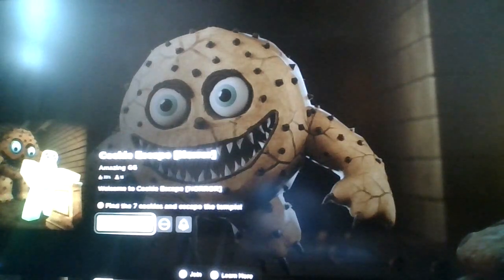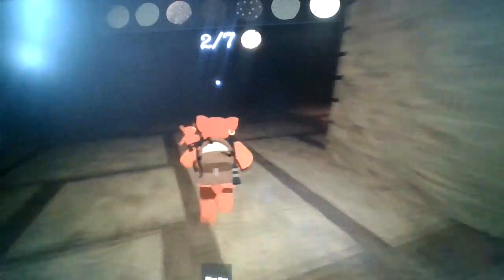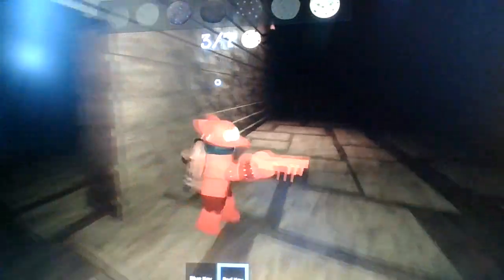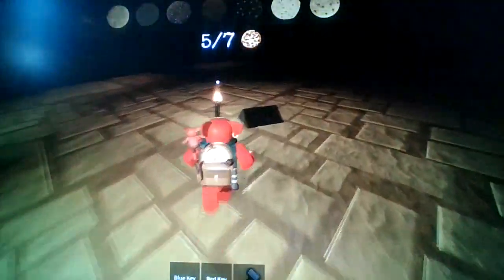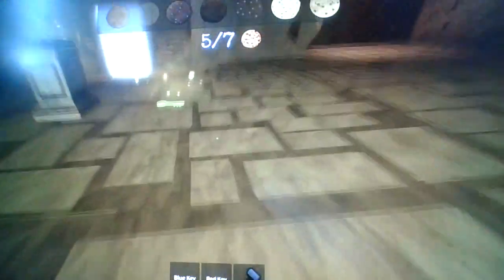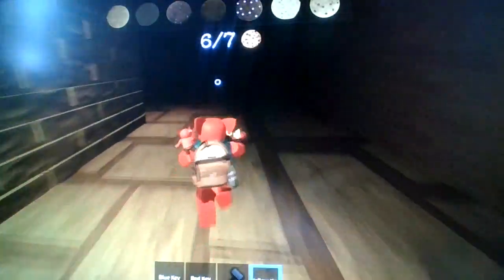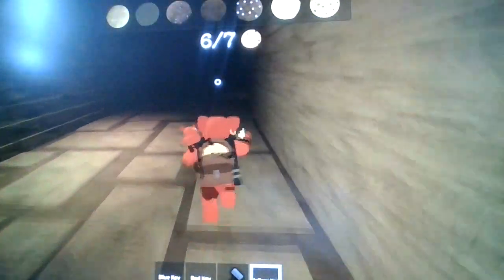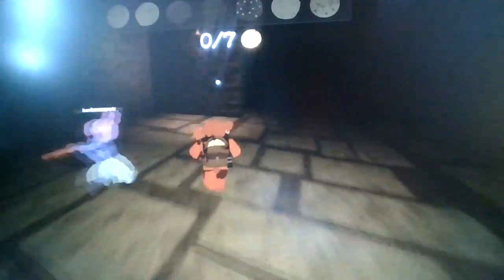Roblox Cookie Escape [Horror]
If it was the ACTUAL cookie monster, we would be dead by now...